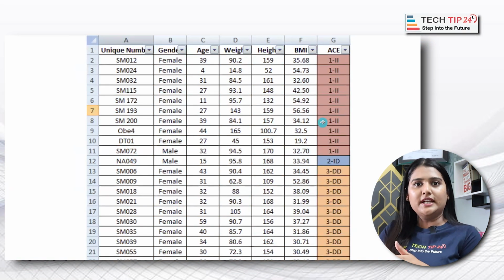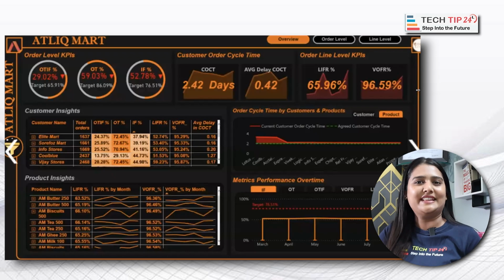Session 9 - BENEFITS OF WORKING WITH POWER BI | Data Analytics Using Power BI Training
Techtip24 offers a new comprehensive Power BI Training program, designed to help individuals and working Professionals master Data Analytics with Power BI.

Led by our expert, Aditi Gupta, you'll learn data modeling, dashboard creation, and business intelligence using Power BI.

Whether you're new to data analytics or a pro, this training gives you the skills to make informed decisions and boost your organization's success.